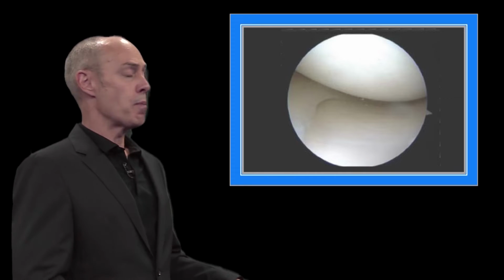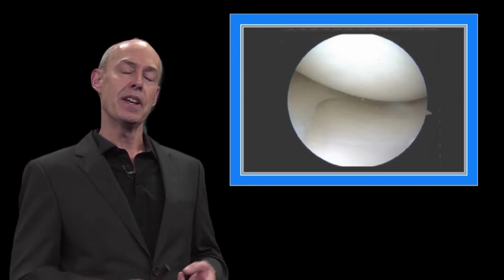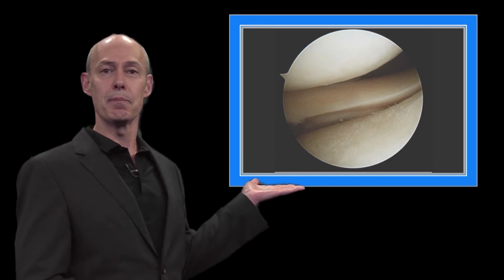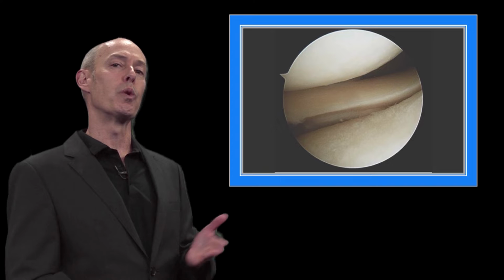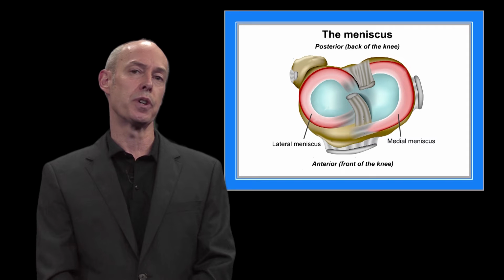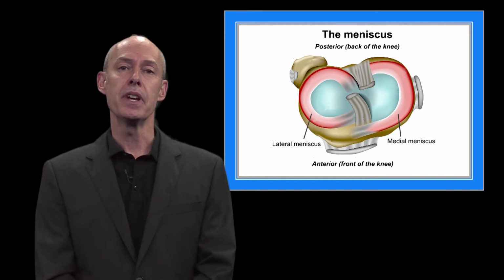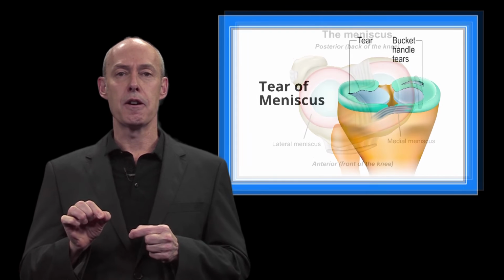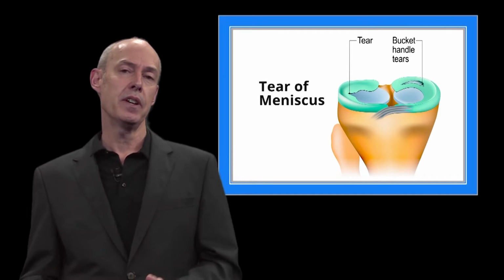Let's Talk Cartilage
In this segment, Russell Riggs, MD - Medical Director of Reflex Knees, takes us on a deep dive into the role of cartilage tissue in protecting our joints from wear and tear. He wraps up this segment with a discussion about osteoarthritis and the role it plays in joint and cartilage destruction.